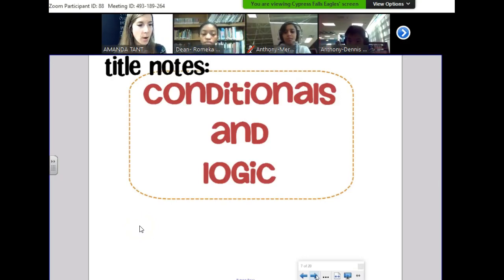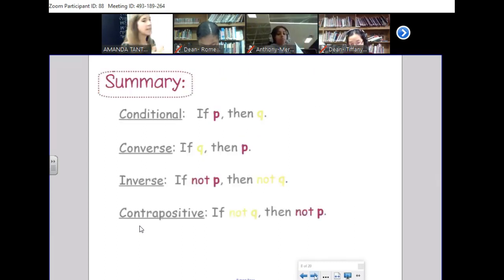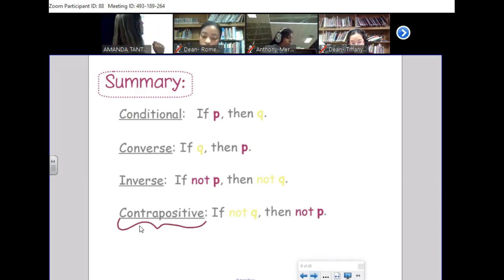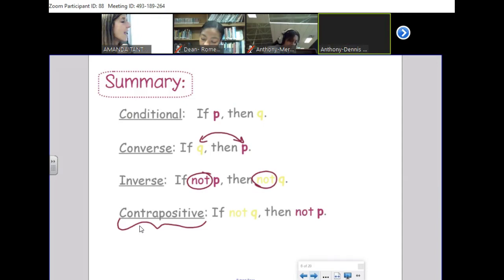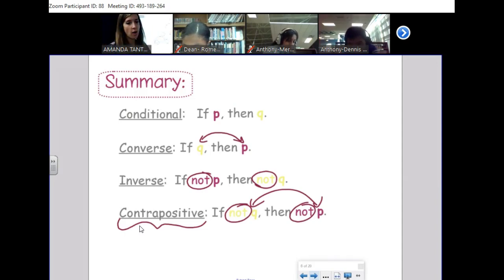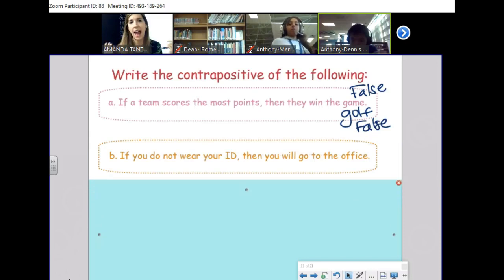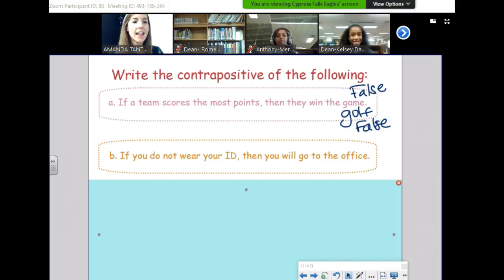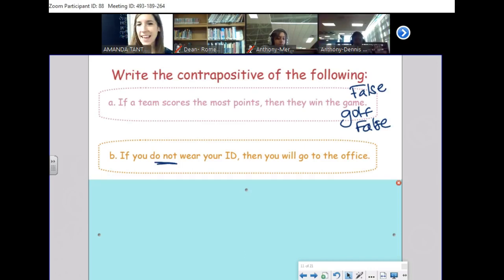Triangles and Logic K 2017